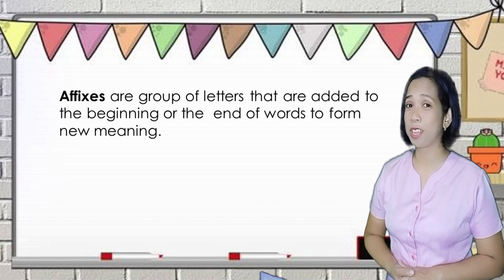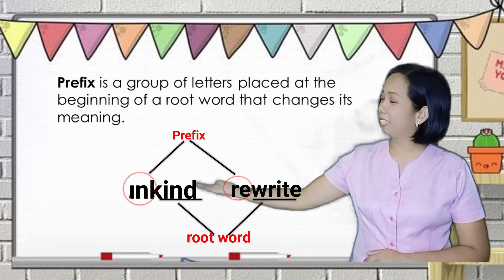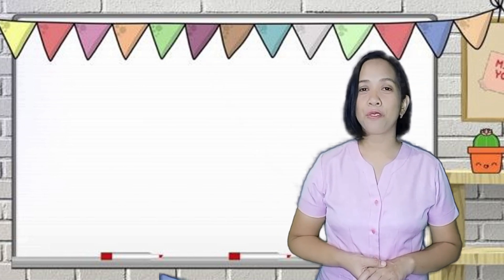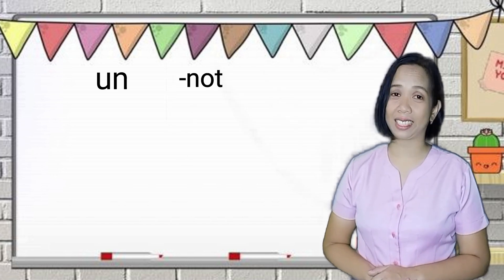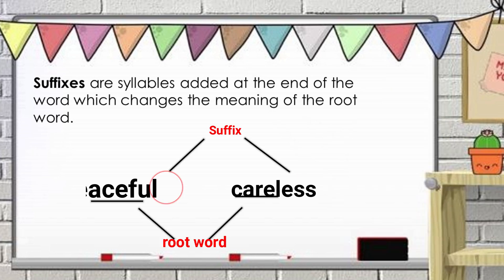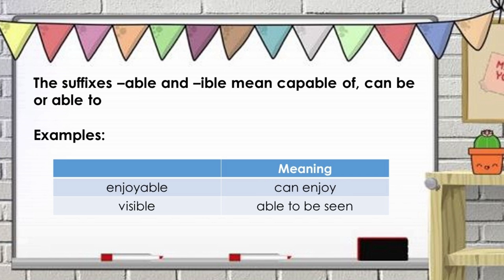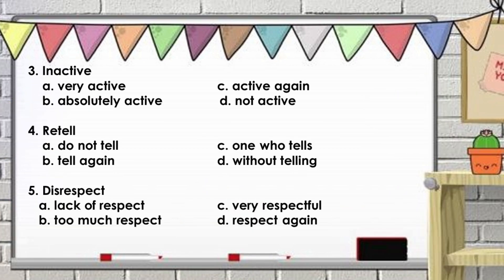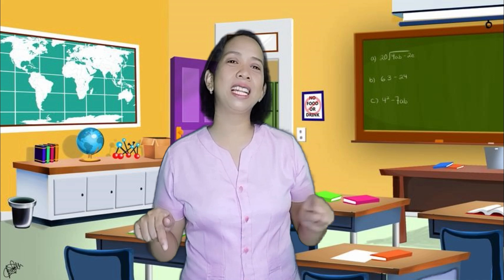English Grade 4 Module 5 Affixes: Prefixes and Suffixes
Affixes: Prefixes and Suffixes